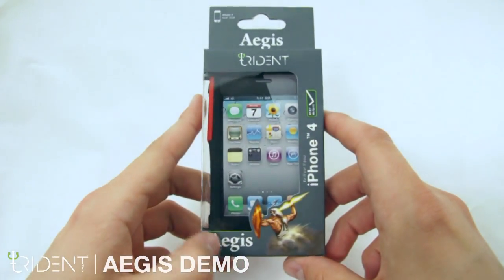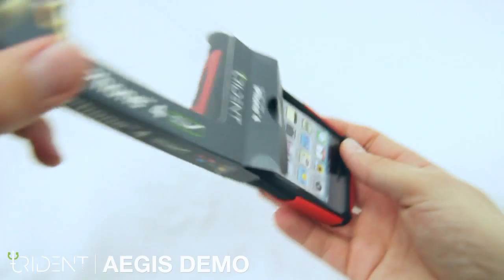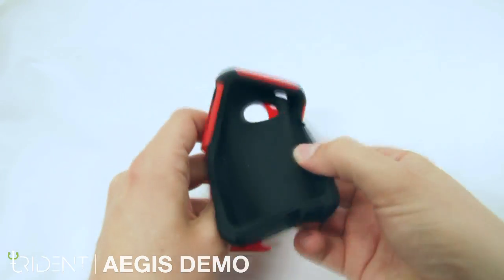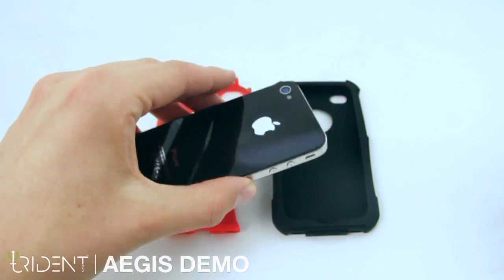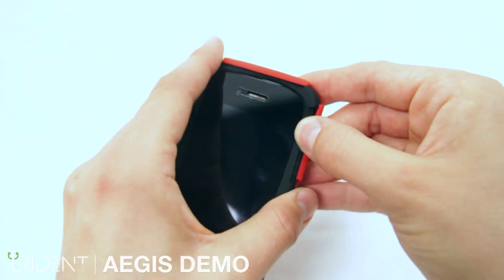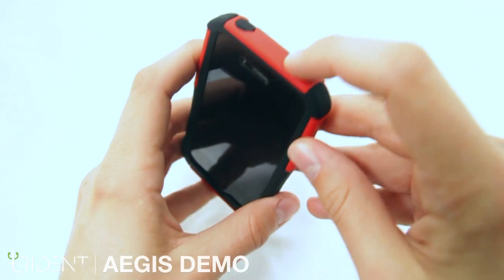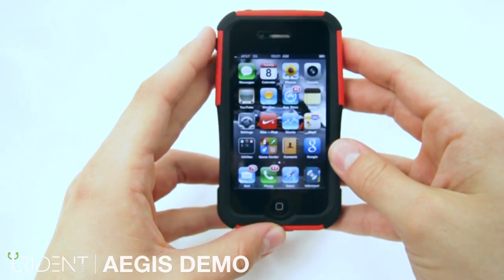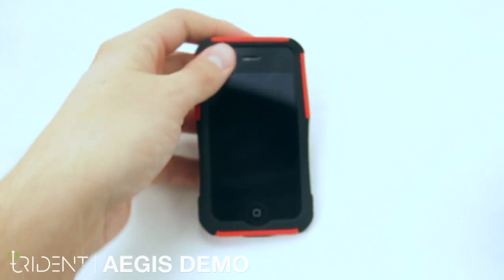Aegis Series - Apple iPhone 4 Demo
Demo of the Aegis Series for Apple iPhone 4 .